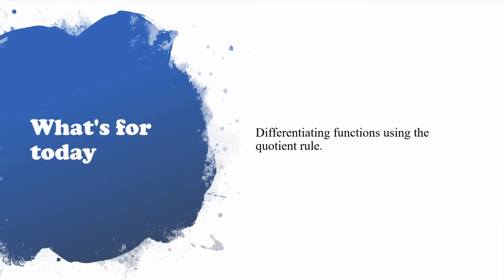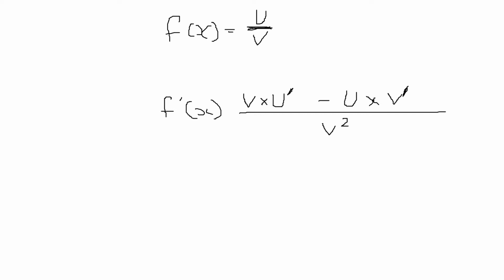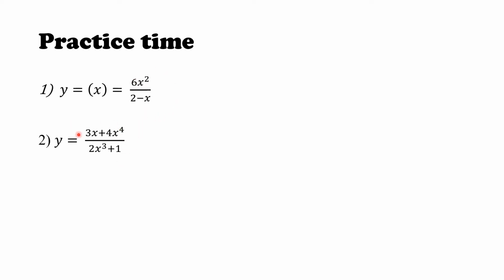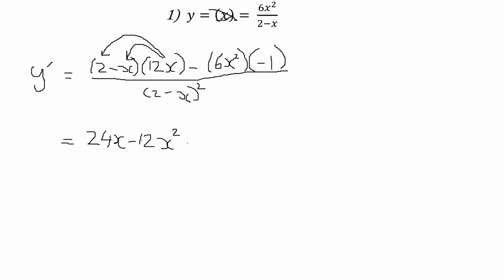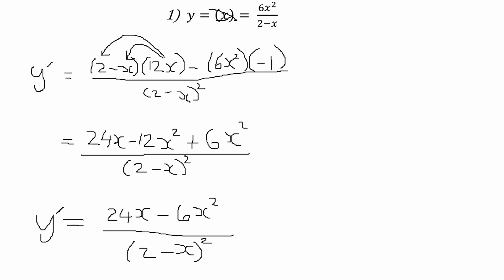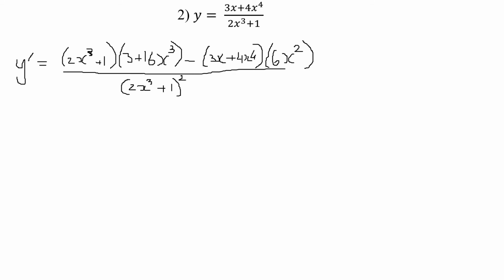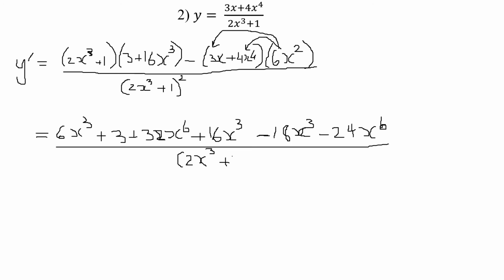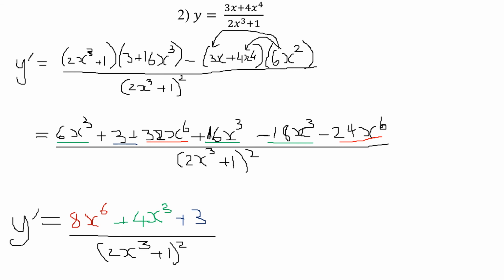Quotient rule, differentiating function using the quotient rule.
In this video we will look at the quotient rule and how to apply the concept to differentiate function.